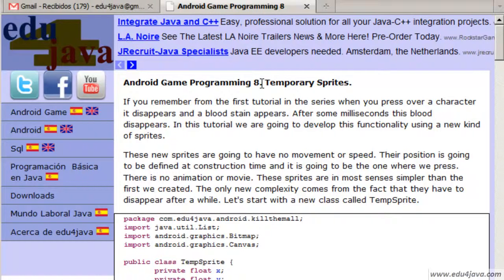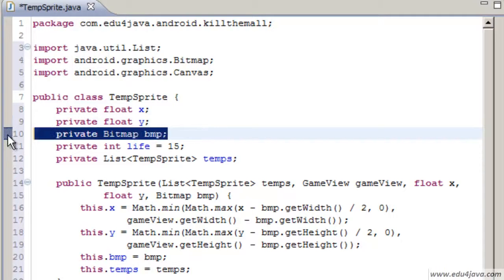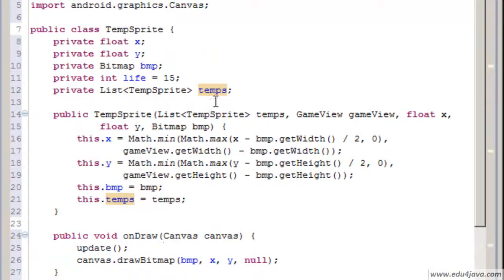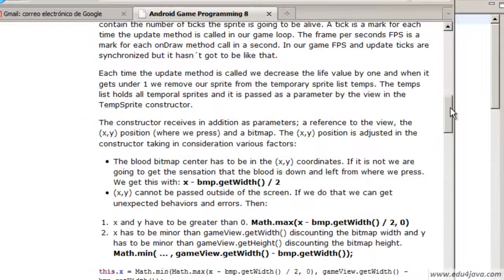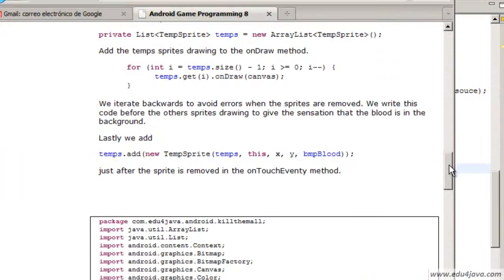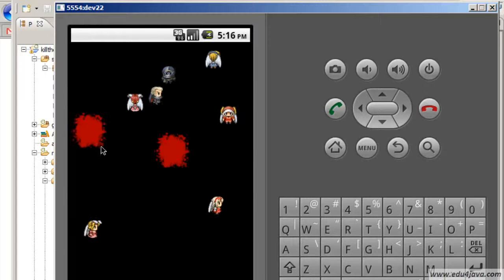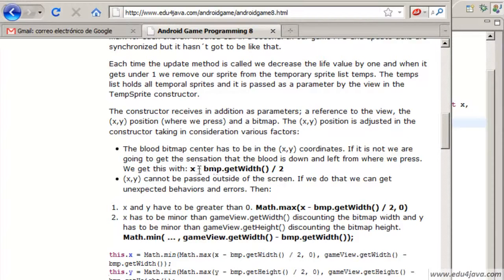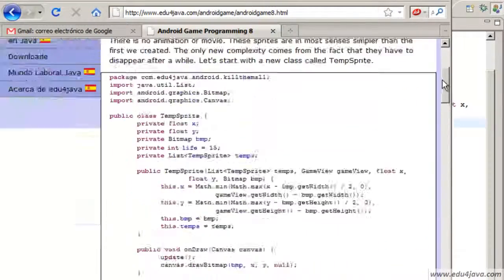Android Game 8 Java Programming tutorial